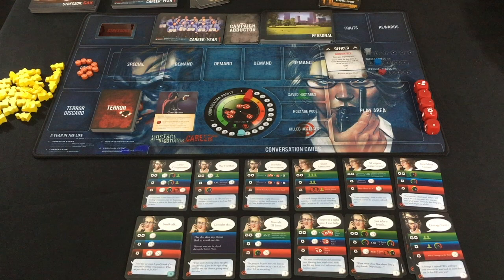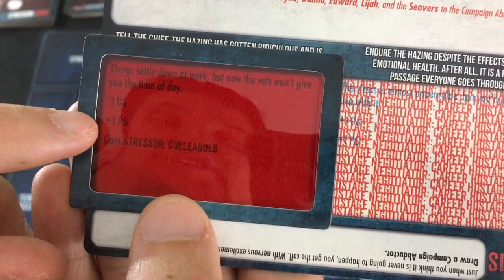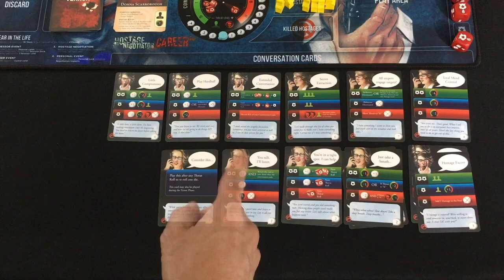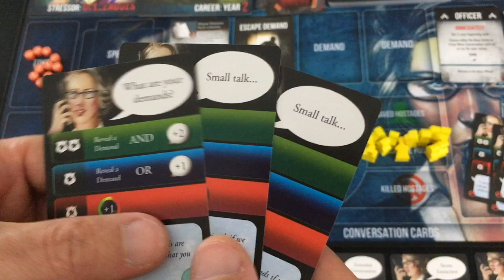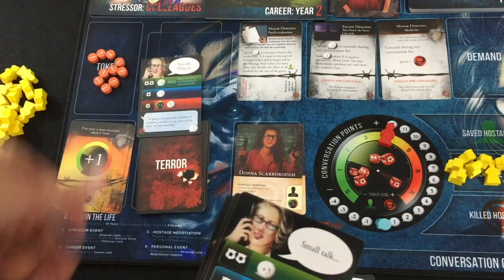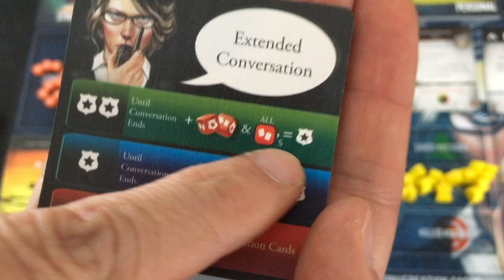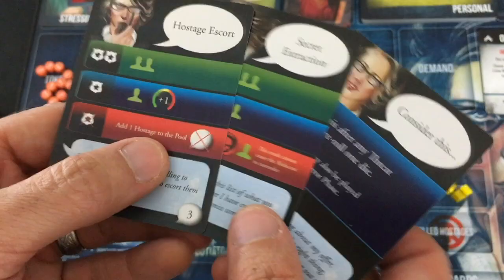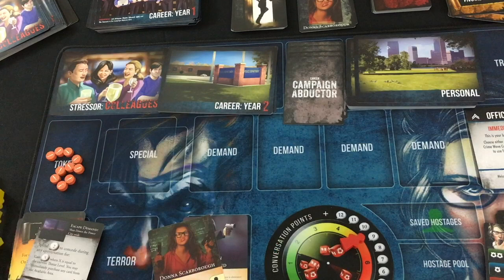Hostage Negotiator: Career | Year One Playthrough (minimal spoilers) | With Mike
I start off a career in the newest expansion for Hostage Negotiator.
(Minor spoilers for a few cards from the game)
0:00 - Introduction
1:55 - Career Set-Up
3:44 - Career Year One
5:24 - Negotiation Set-Up
7:01 - How to Play
10:20 - Negotiation Playthrough
26:40 - Finishing Year One